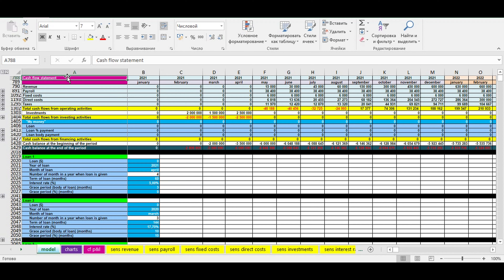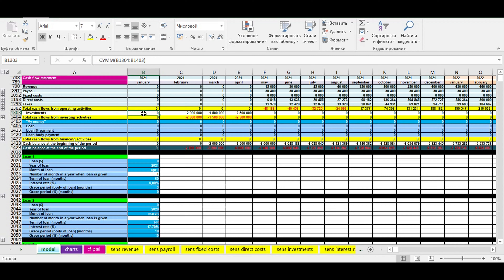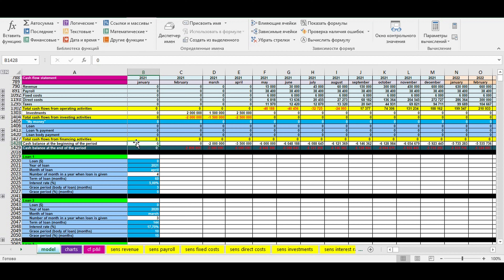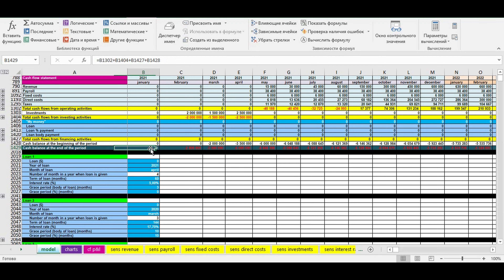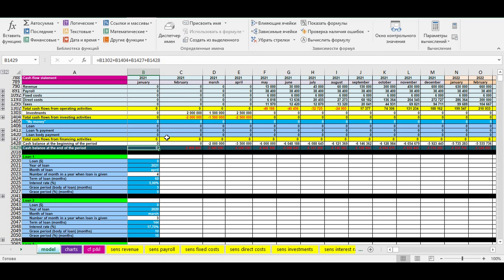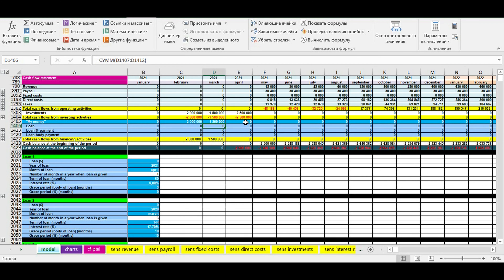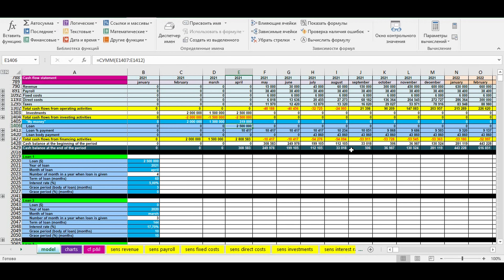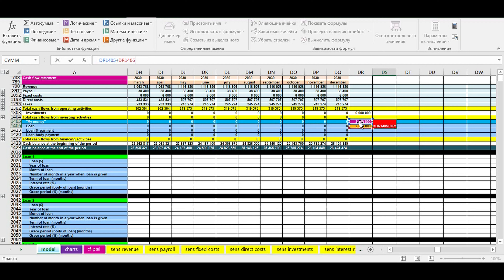#24 How much money do you need to start a business? How to calculate it?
How much money do you need to start a business? How to calculate it?

We are business planners so we can help you with your business plan and financial model in Excel!